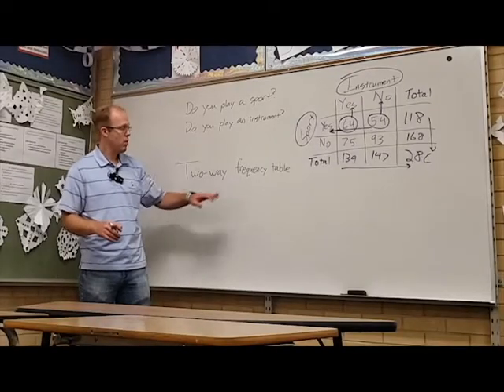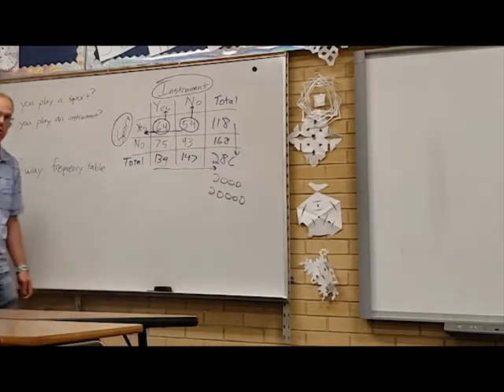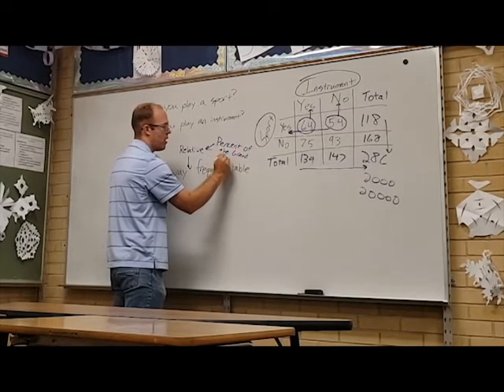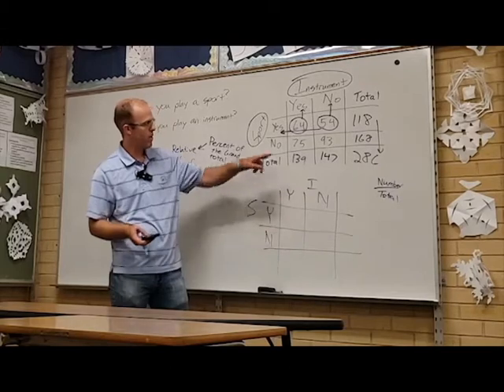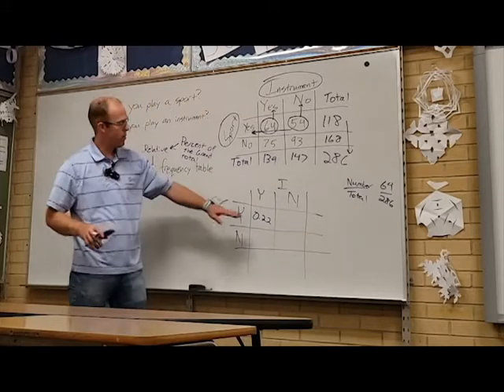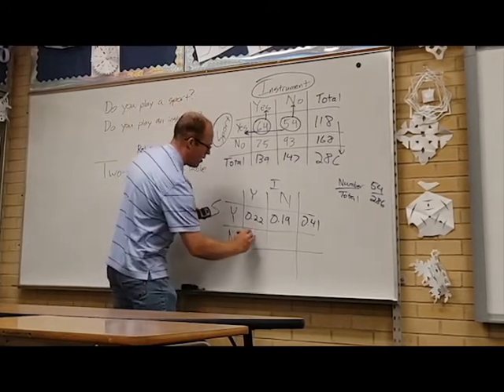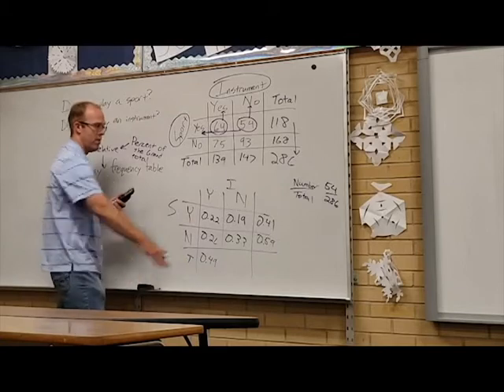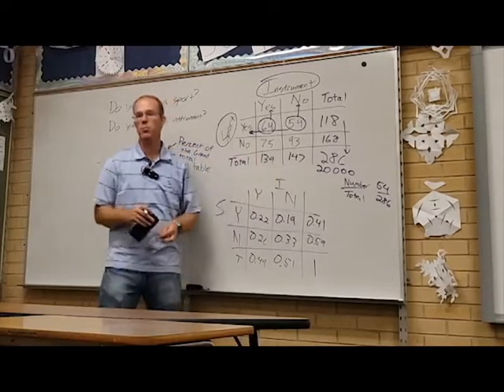7-4b Creating Two Way Relative Frequency Tables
We take data from a two-way table and turn it into a relative frequency table by calculating percents for each category based on the grand total.